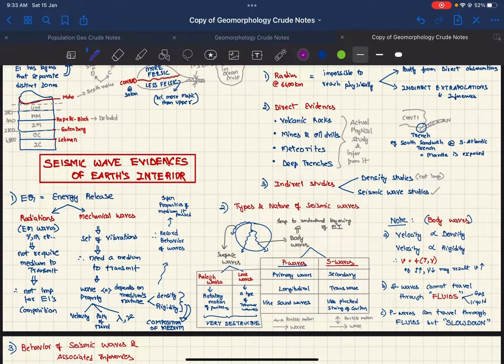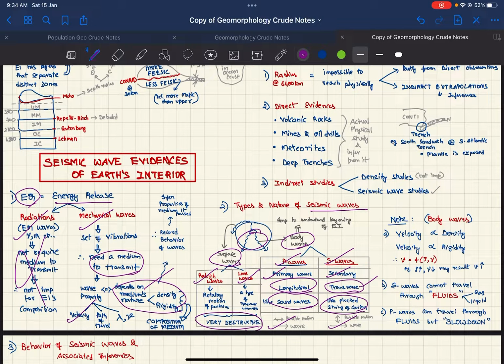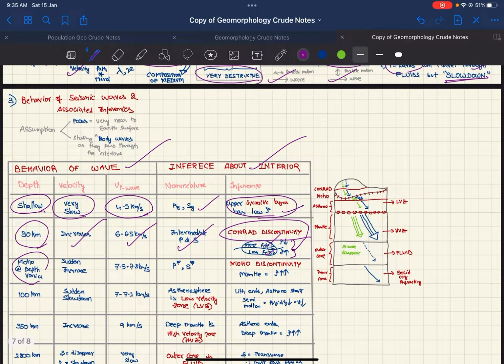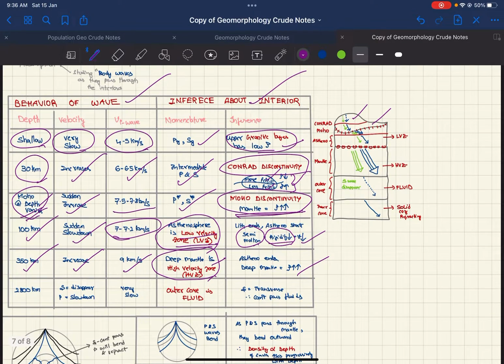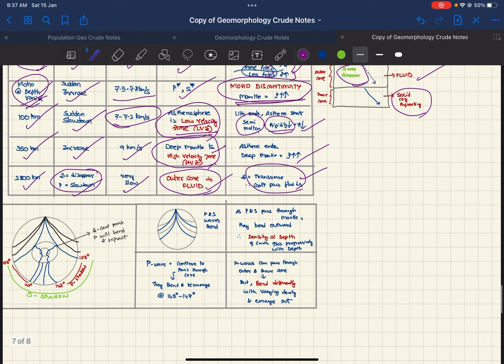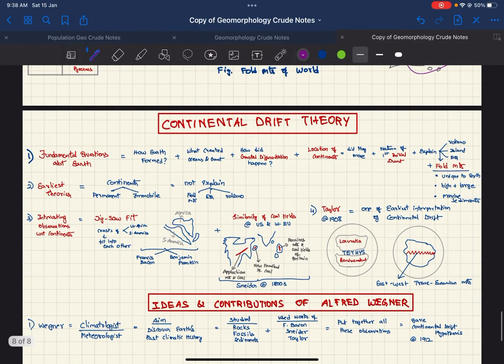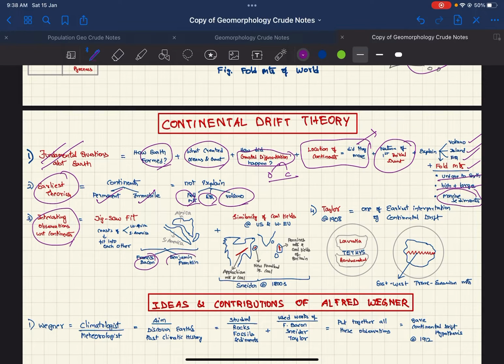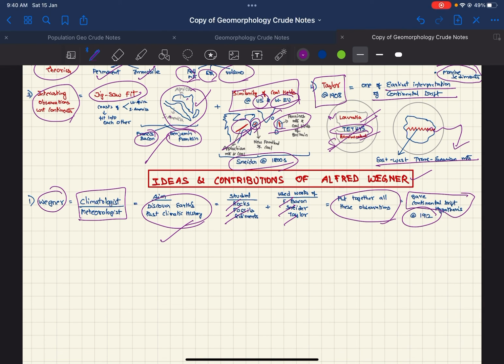Geomorphology jan 14